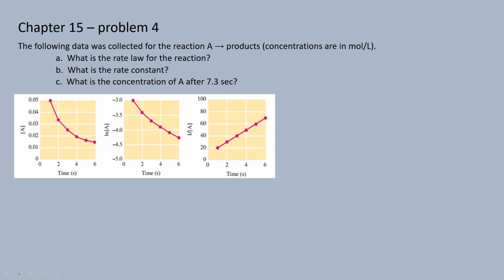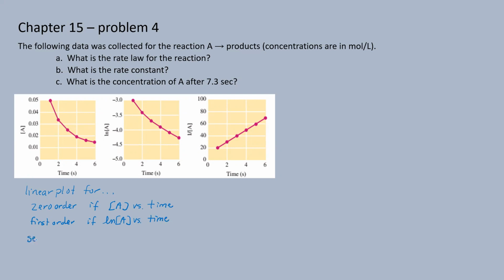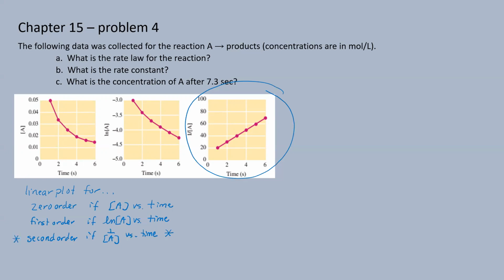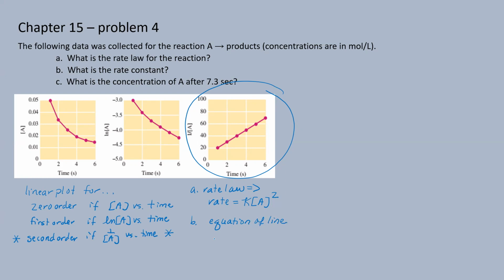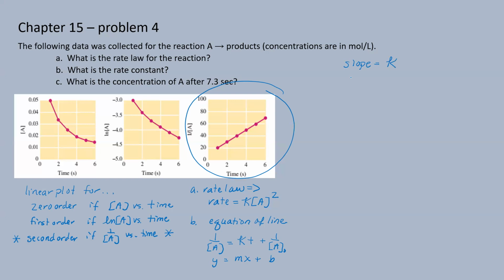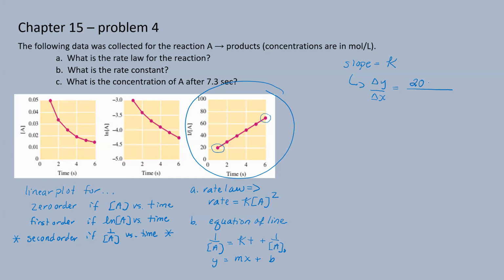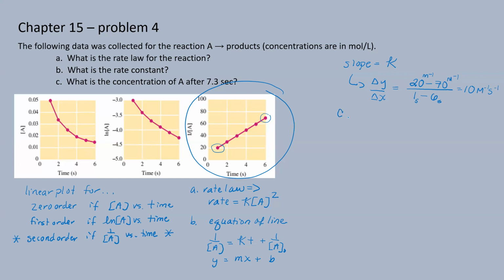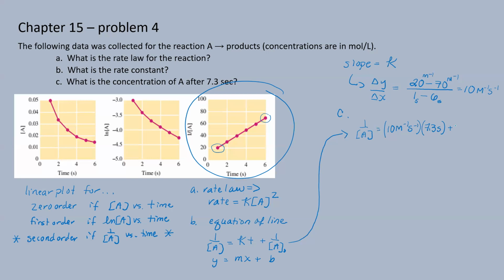Chem 1C - Ch 15 - problem 4